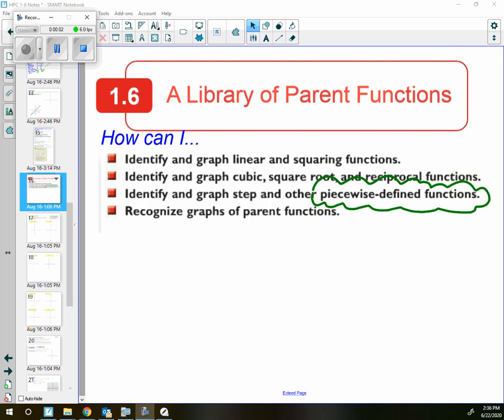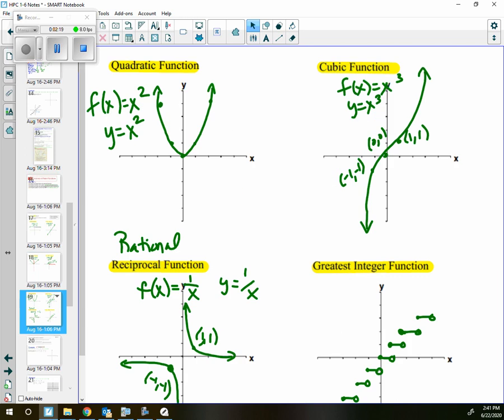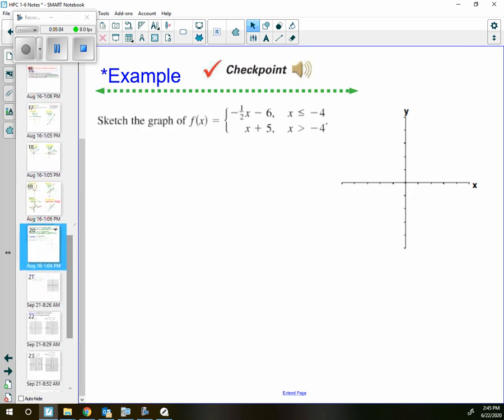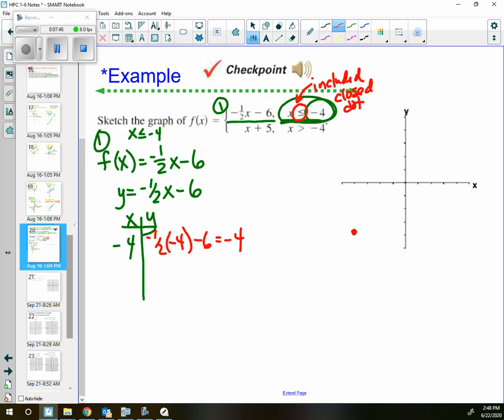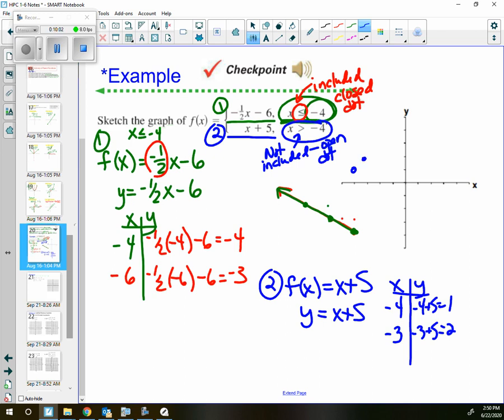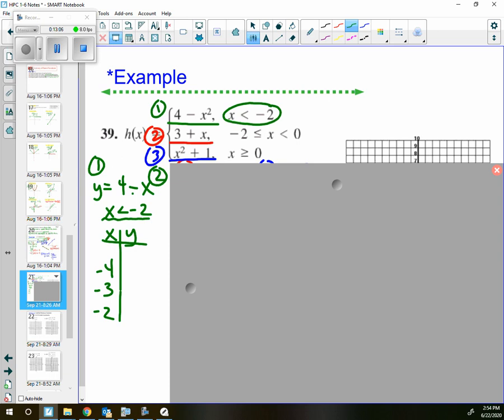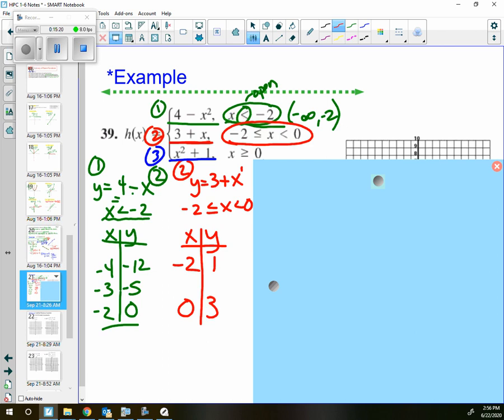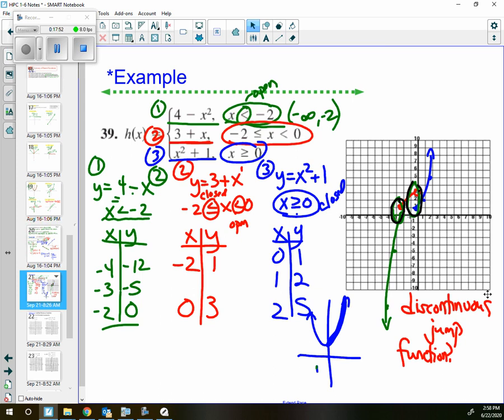HPC 1 6 Day 2 Notes Video